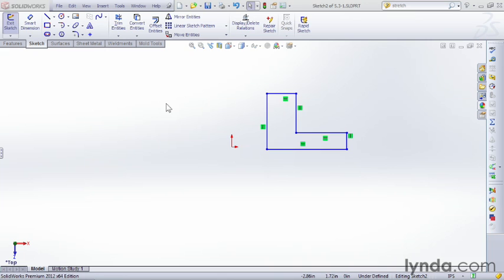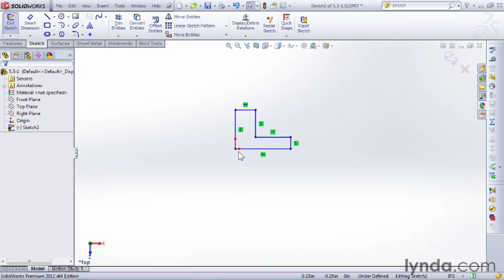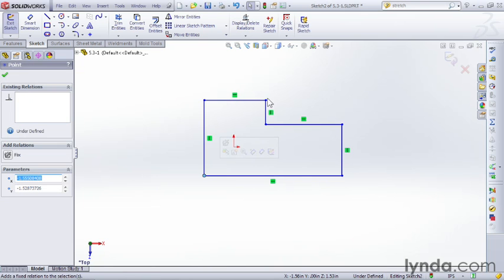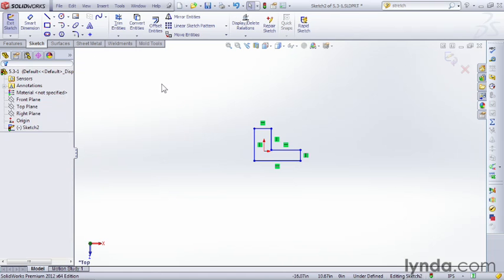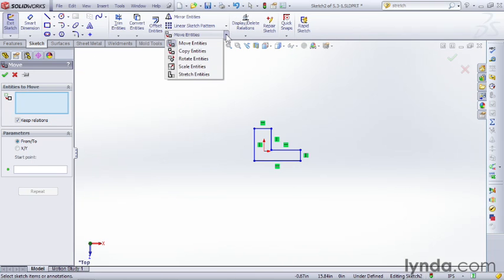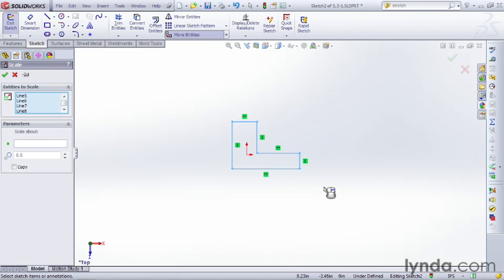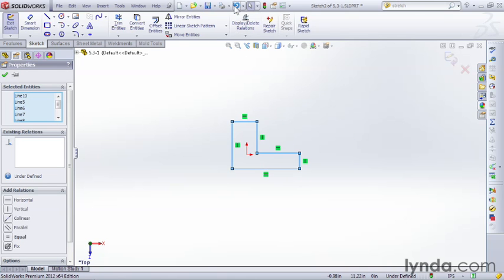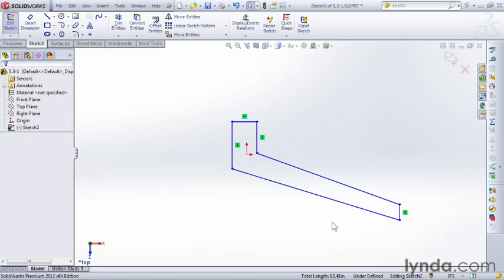22 Moving, copying, and rotating elements from the Course SolidWorks 2012 Essential Training